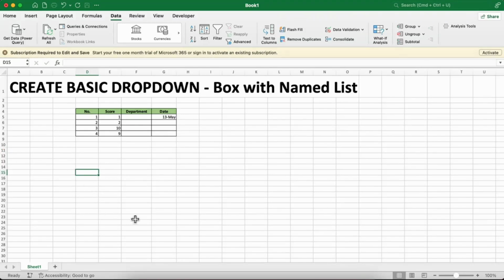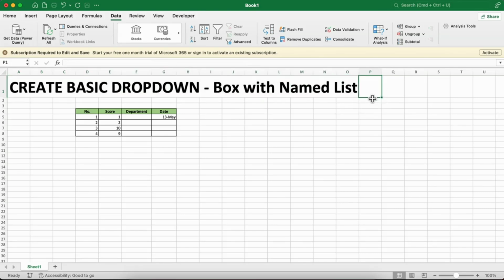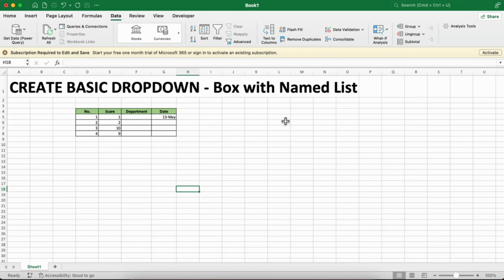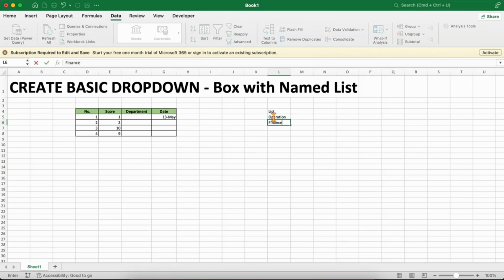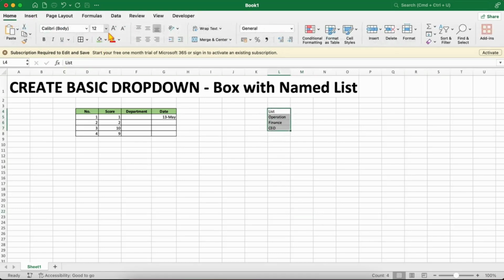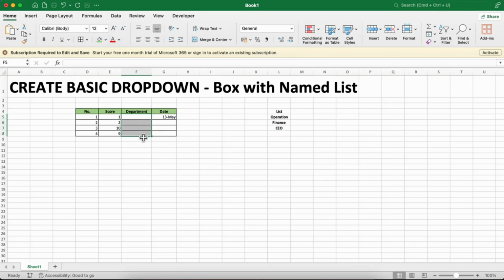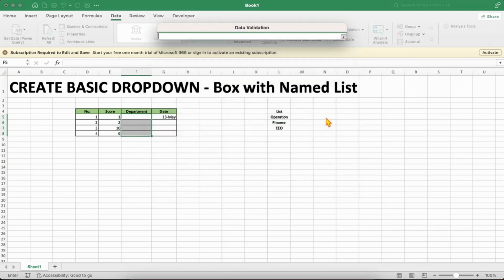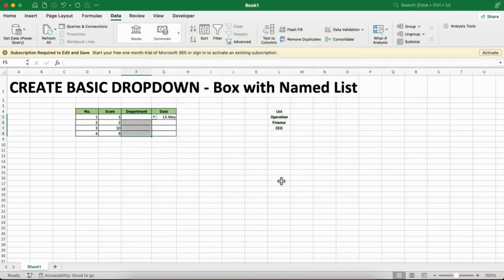🚀 Dynamic Excel Dropdowns with Named Lists Auto-Update Your Menus! 🔥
👉 Take your Excel skills to the next level! Enroll in the full Excel course here and master dynamic dropdown lists using Named Ranges

Welcome back! Today, we’re unlocking the power of Dropdown Lists with Named Ranges — a game changer for dynamic and easily maintainable data entry. 🌟 Learn how to create dropdown menus linked to named lists so that any update to your source list instantly reflects in every dropdown. Perfect for departments, categories, or any data you want to keep synchronized across your workbook.

🔹 Step-by-step setup for named ranges
🔹 Create dropdowns that auto-update when source data changes
🔹 Keep your Excel sheets clean, efficient, and professional

Stop manually updating each dropdown! Use named lists and save tons of time while making your spreadsheets smarter. 💼